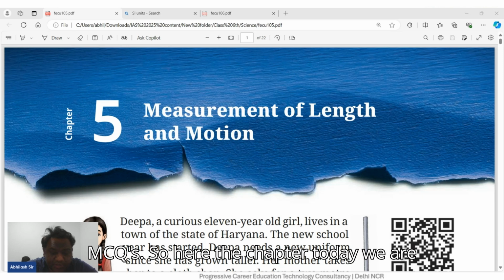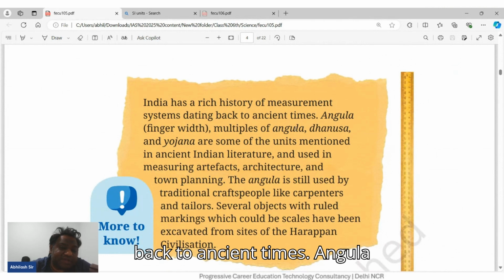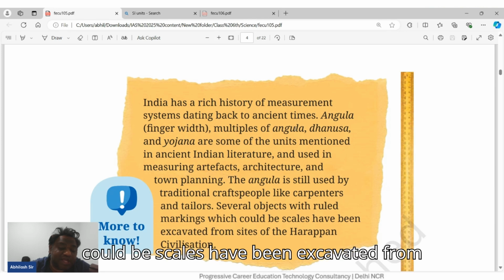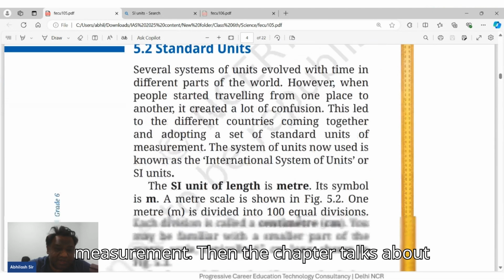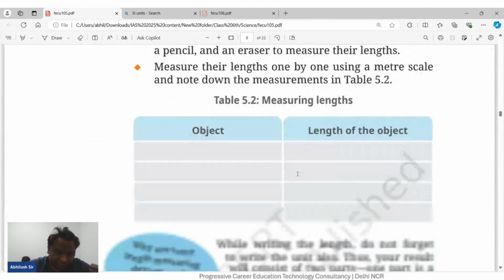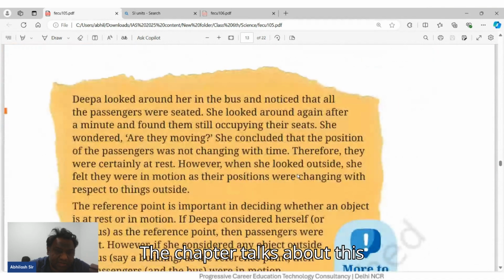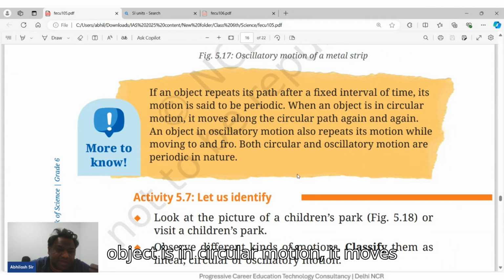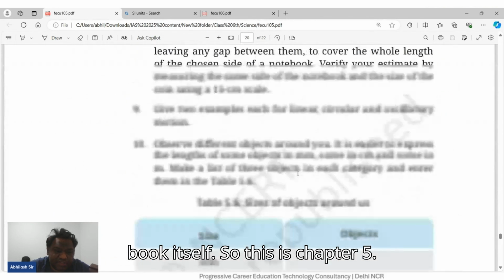NCERT| Class VI| Science | Curiosity | chapter 5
UPSC CSE Foundation | NCERT| Science | Class VI |

Welcome to our UPSC CSE Foundation series! In this video, we cover Class VI NCERT  Science -

If you're aiming for a strong foundation for the UPSC Civil Services Exam, this is the perfect place to start!